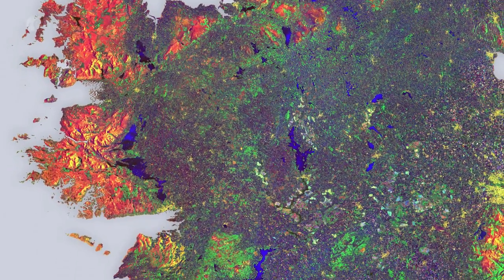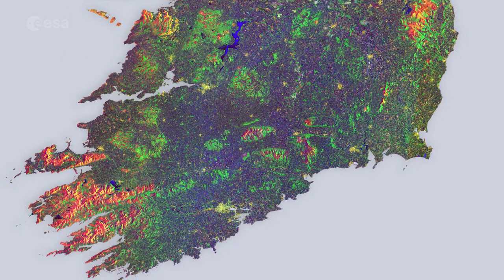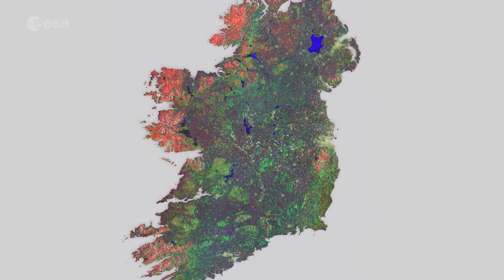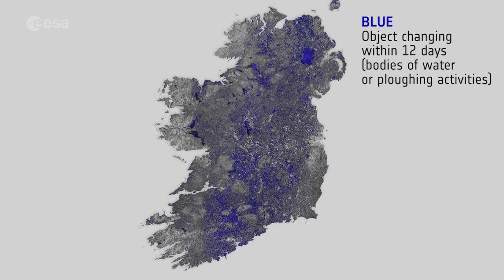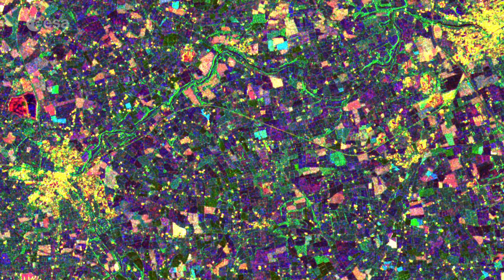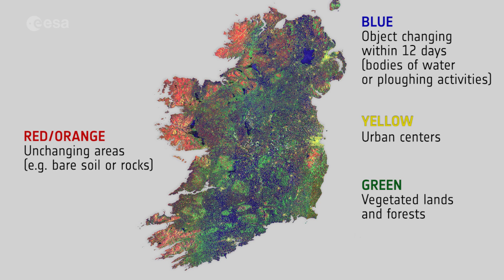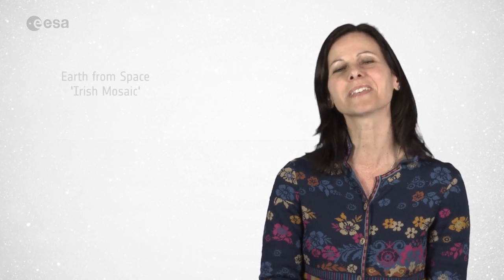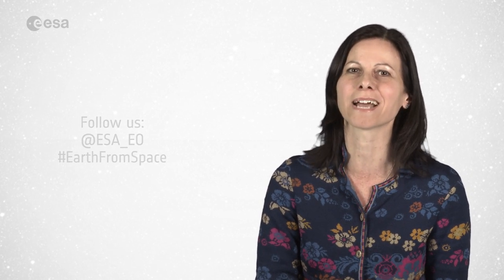Earth from Space: Irish mosaic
Earth from Space is presented by Malì Cecere from the ESA Web-TV virtual studios. The one hundred eighty-second edition features a Sentinel-1 image of Ireland.

to download the image.